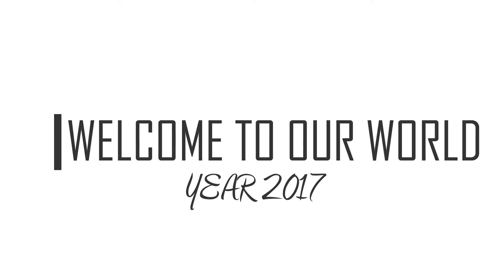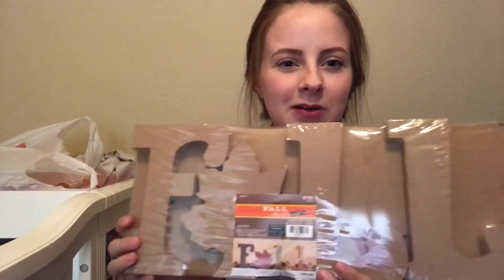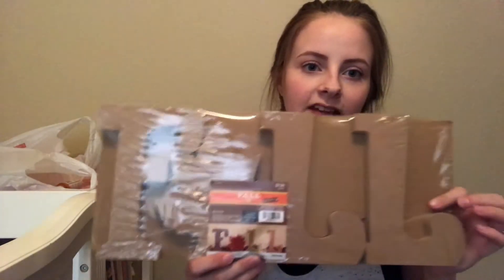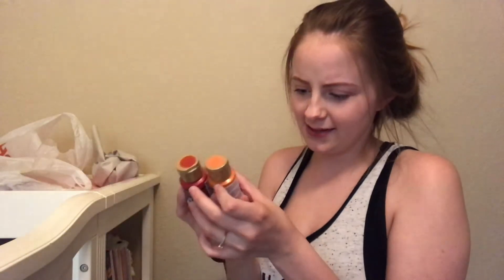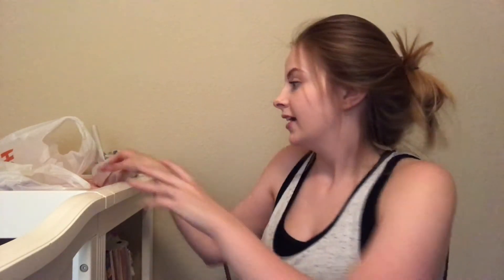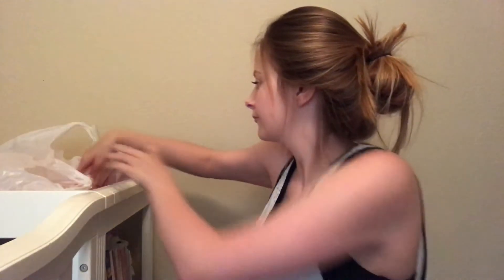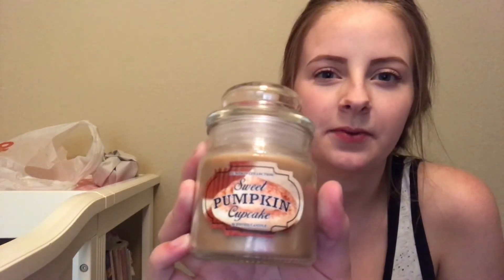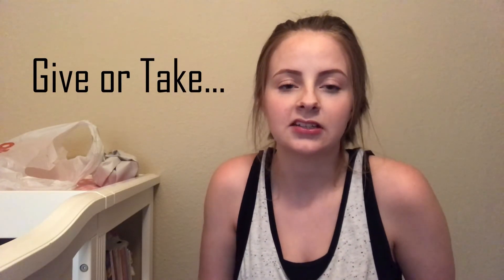Hobby Lobby Haul | First GIVEAWAY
* EXTRA: COMMENT ON MY GIVEAWAY PHOTO YOUR FAVORITE THING ABOUT FALL!

WINNER WILL BE PICKED OCT FIRST!